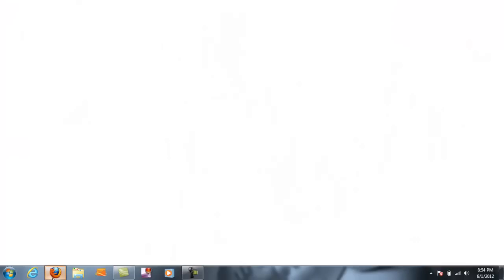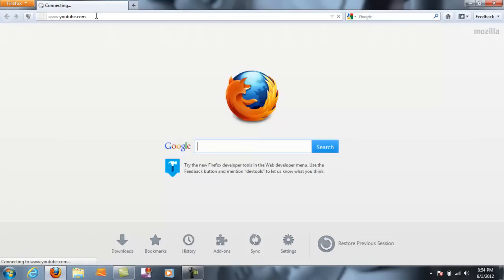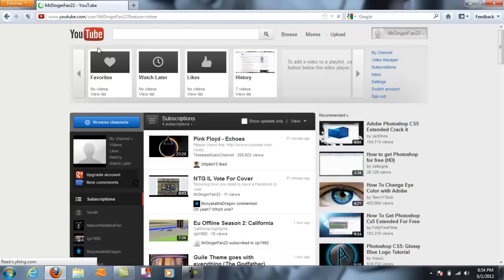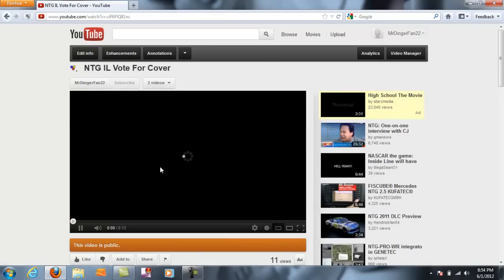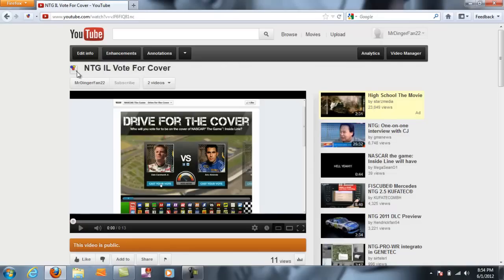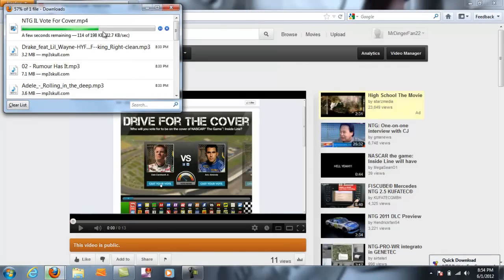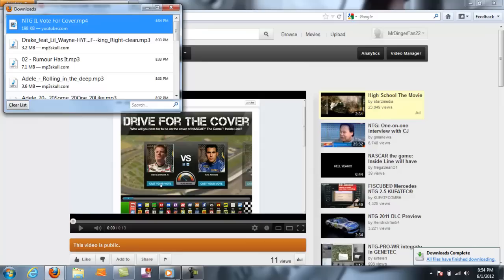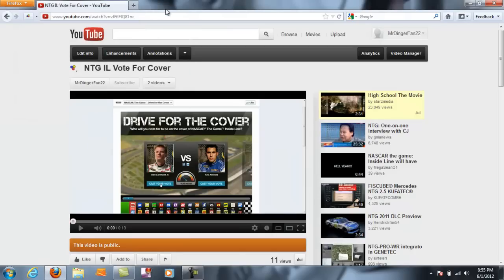How to Downlad YouTube Videos To Your Computer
I'll show you how to download Youtube vids to your computer. You'll need Mozilla Firefox from Mozilla.org and VideoDownloadHelper add on.